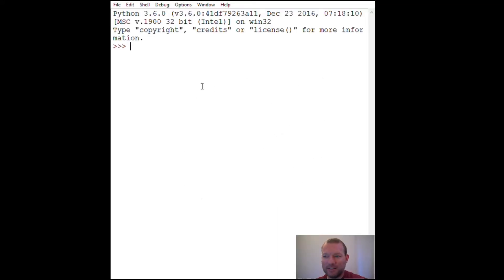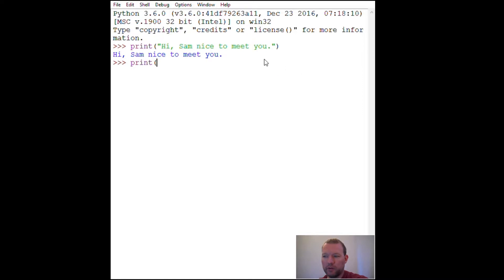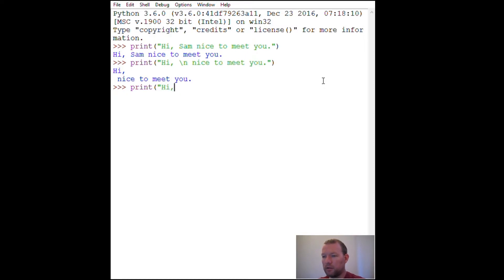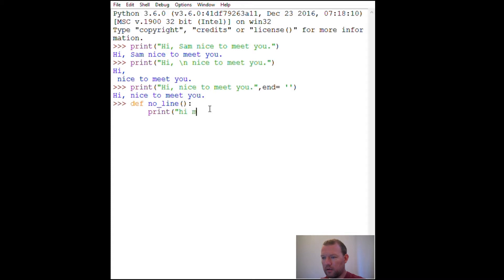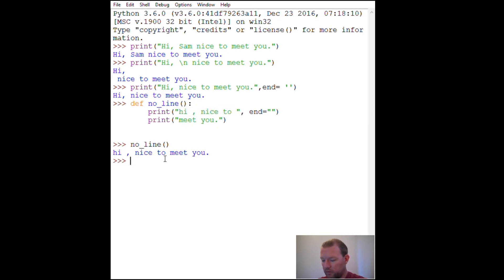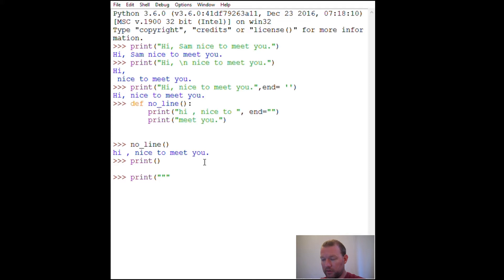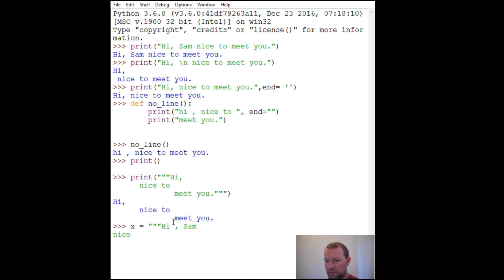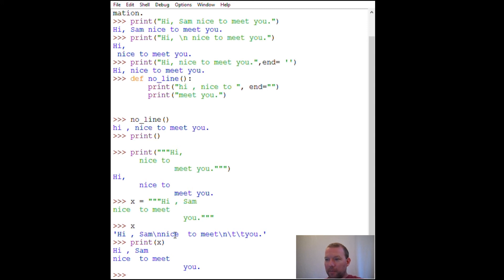Python Basics Print function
How to use the print function in python.  Also learn to use multi-lines and new suppression.